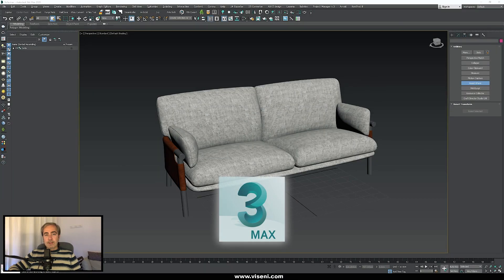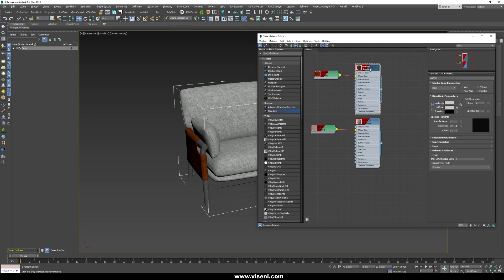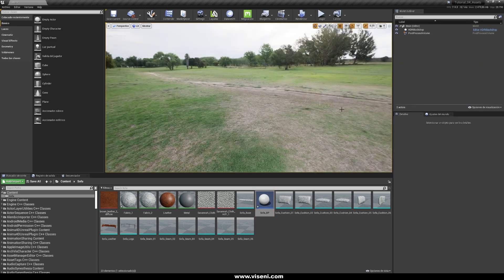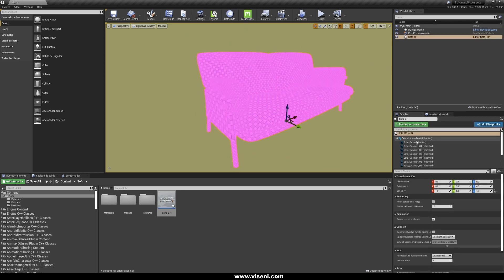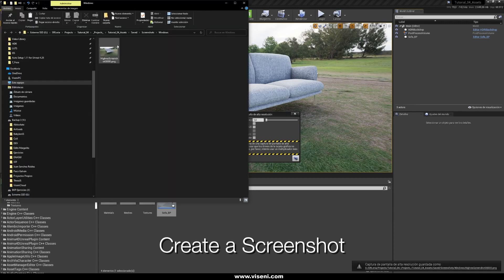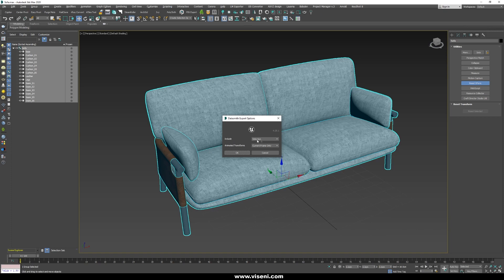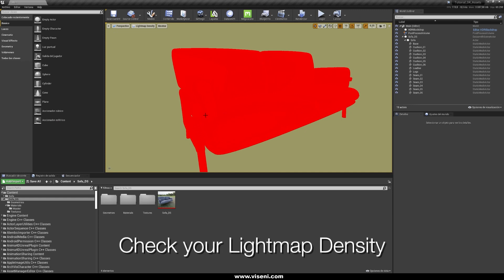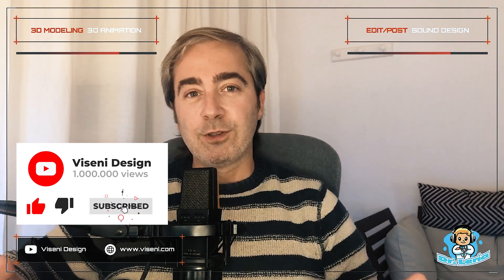Unreal Engine Tutorial. Creating your own Asset Library - Super Easy method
Welcome to the Dr.Lería´s World
Here you have a very simple tutorial so that you can see a method of organizing your assets in Unreal Engine.
A method that allows us to share our content between projects very efficiently.

0:00 Intro
0:23 Welcome
0:48 FBX Preparation
3:32 FBX import
4:59 Blueprint FBX
6:09 FBX Organization
7:09 Lightmap Density FBX
8:46 Show in browser
9:26 Testing our Asset FBX
10:57 Datasmith method
11:07 Datasmith preparation
12:07 Datasmith import
12:40 Datasmith Organization
14:28 Lightmap Density Datasmith
15:08 Testing our Asset Datasmith
15:42 Good bye